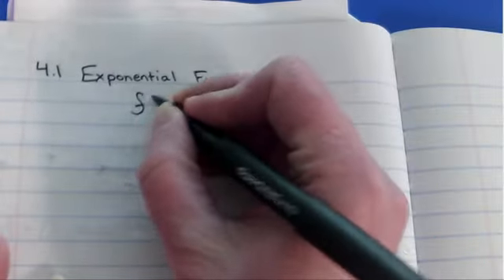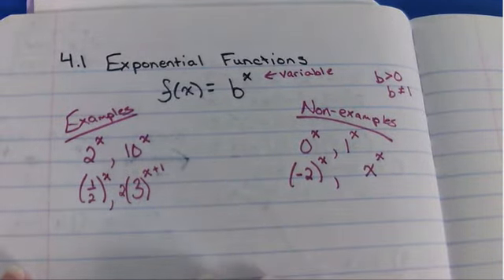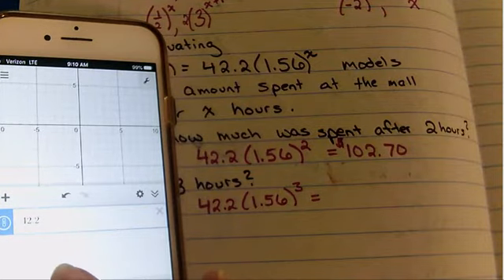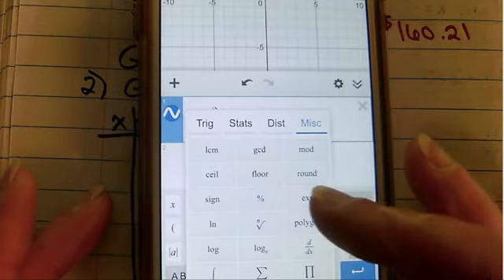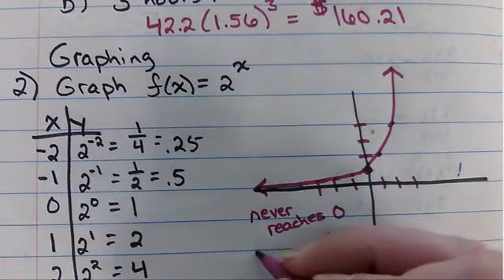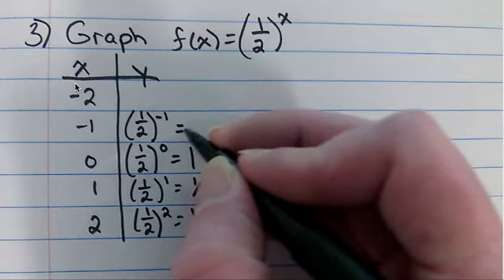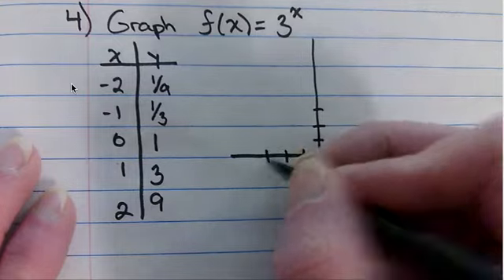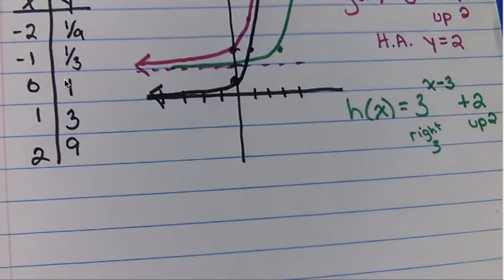4 1 Exp Functions